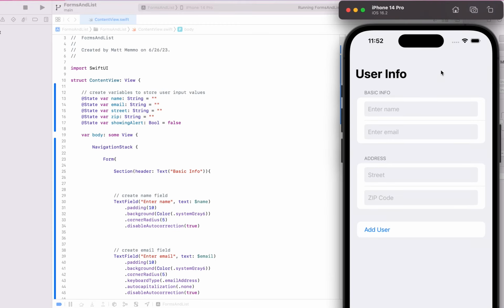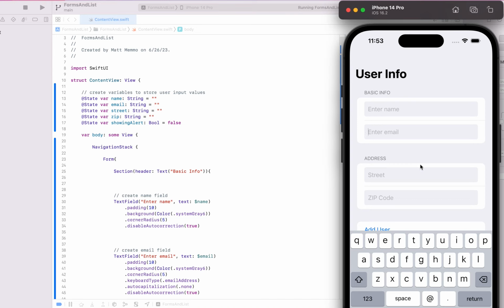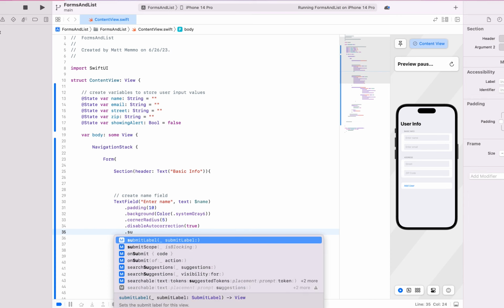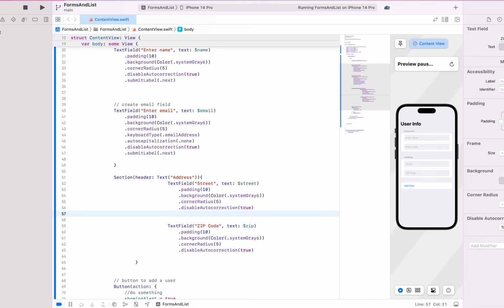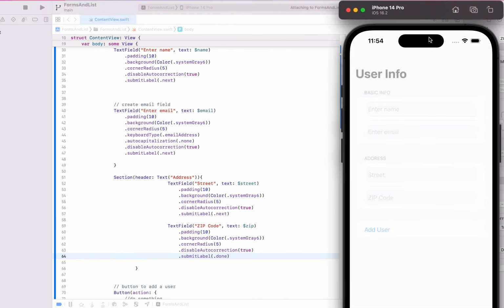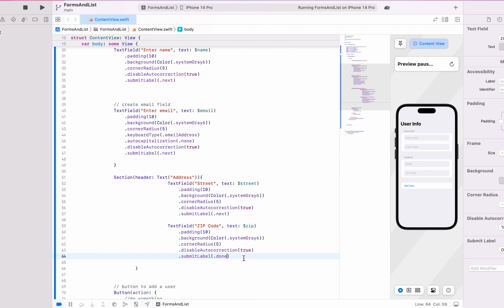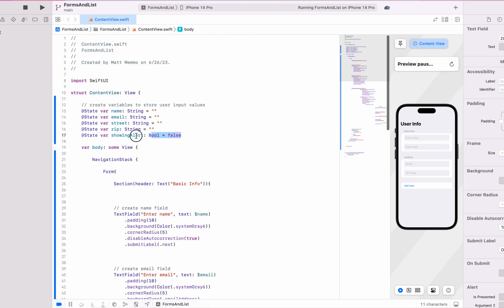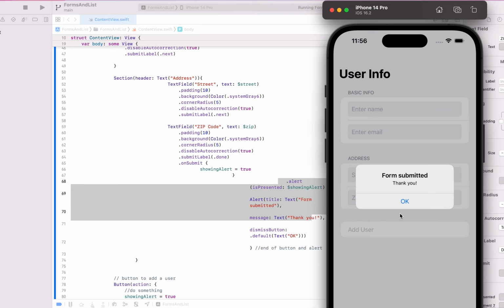SwiftUI: SubmitLabel and OnSubmit Function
In this video I describe how you can implement the submitLabel and the onSubmit function into a SwiftUI form. These are two very handy functions that allow you to enhance your form.